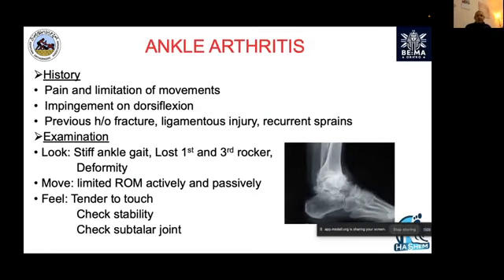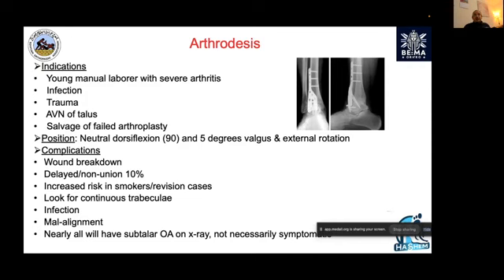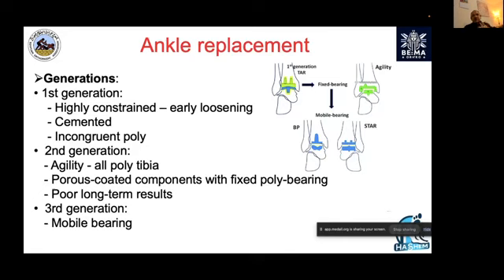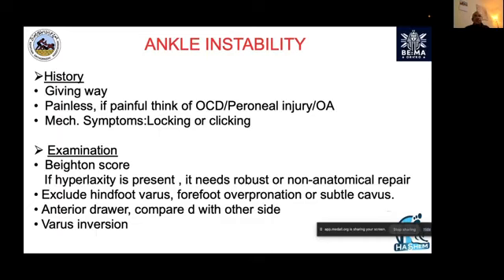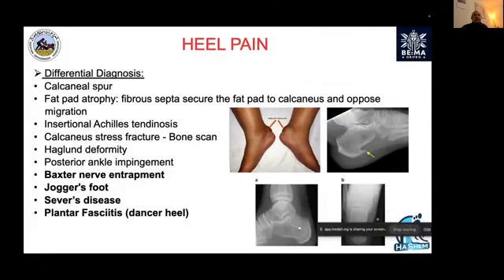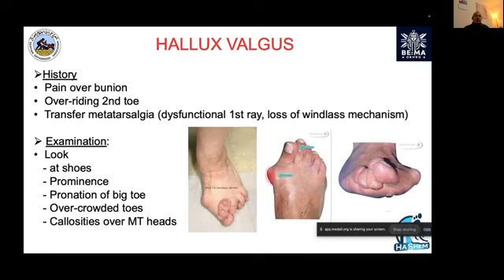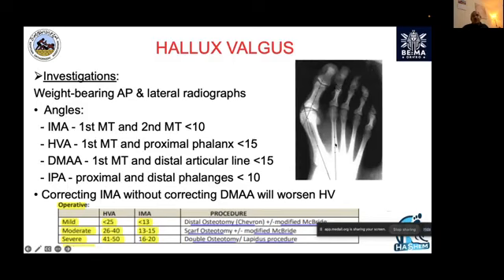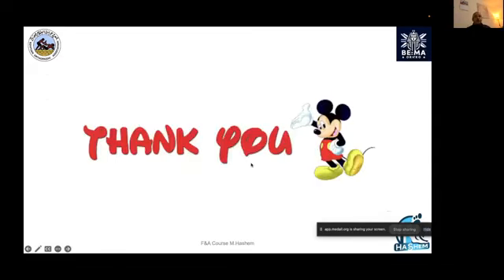Ankle Arthritis Instability , Heel Pain and Hallux Valgus ( Mr. Mohamed Hashem )